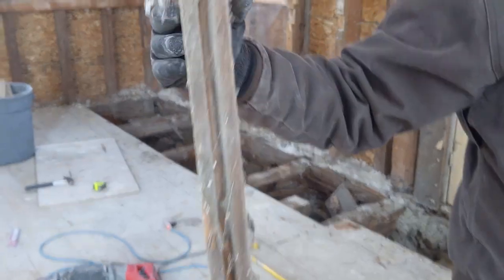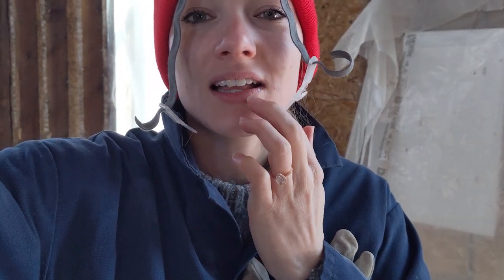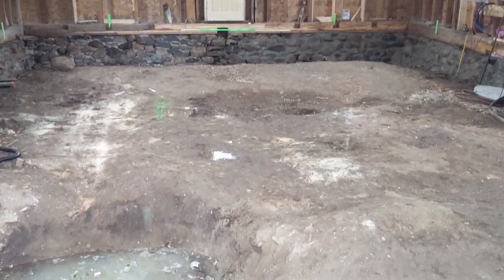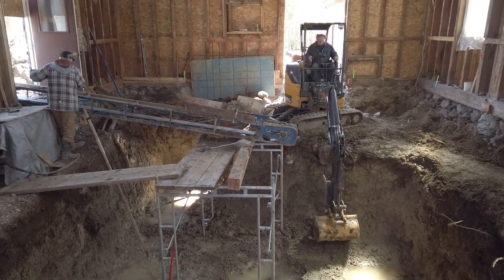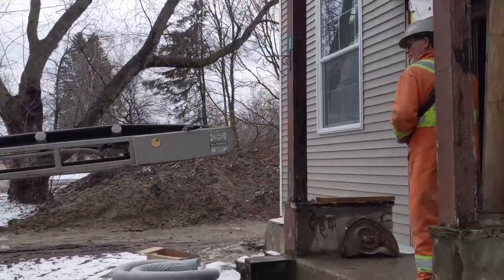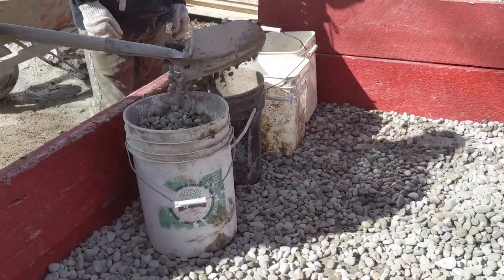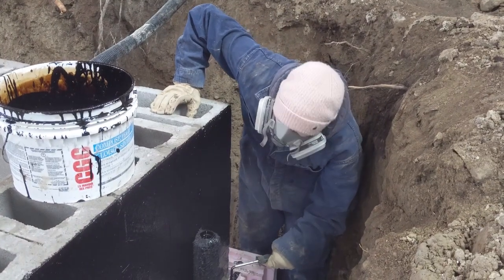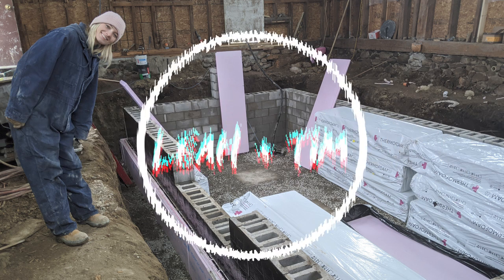Digging & Building A Basement!!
So much has happened this spring! We completely gutted the church, removed the old floor and now digging a basement! Hope you enjoy the video. More to come :)

Leah and Tim

Song Credits